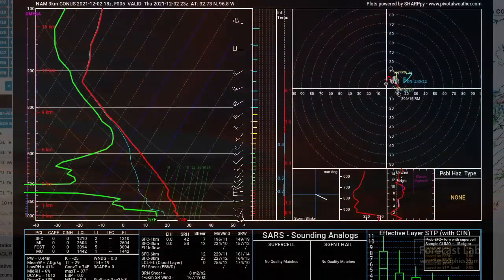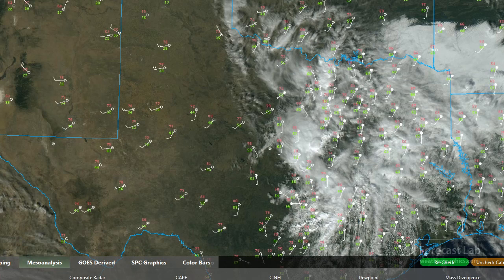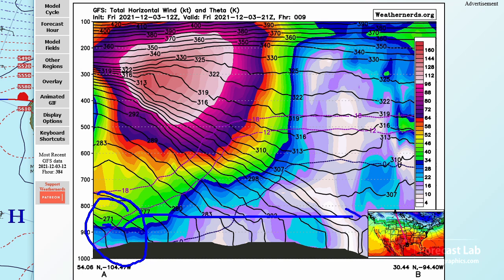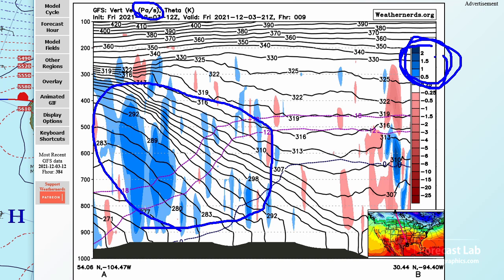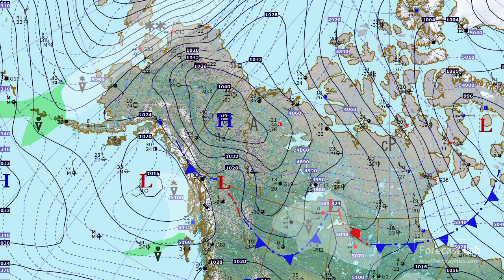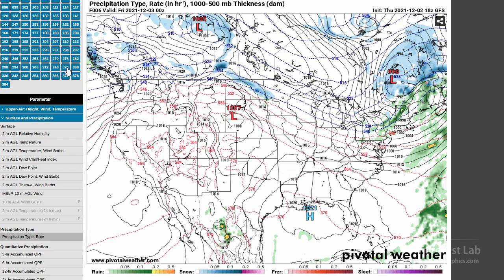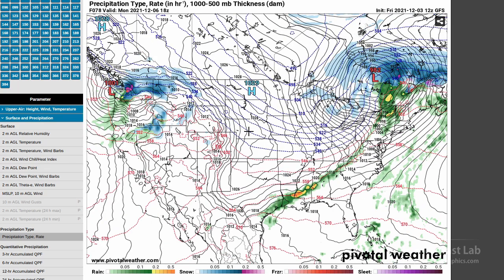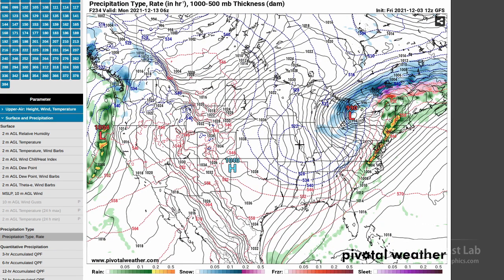Fri 12/3/21 - US forecast | What does -45F look like? | Cross section bonus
Alaska is in the deep freeze, with -45F at Fort Yukon as we record this.  Will the cold weather make it south?  We'll take a look.

0:00 Opening
1:14 Surface analysis
3:11 Cross section
7:48 Surface analysis (cont'd)
8:03 Pacific & Alaska
9:18 Canada & Atlantic
10:30 Temperature records
11:26 Forecast
16:09 Closing